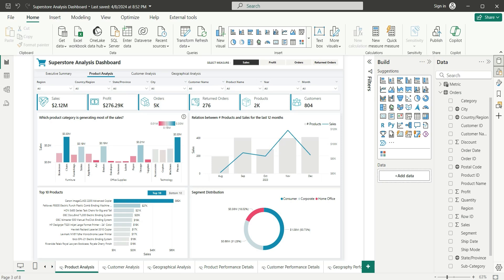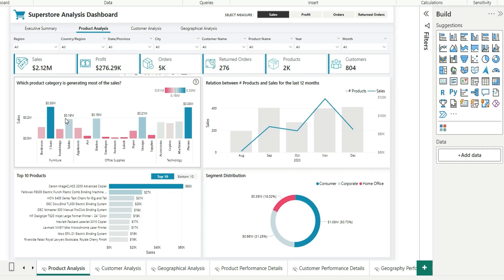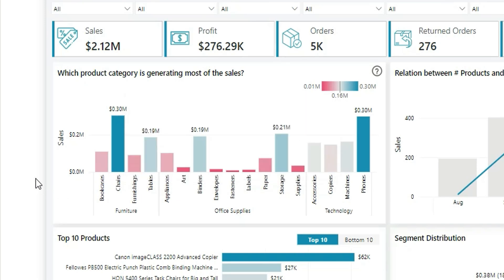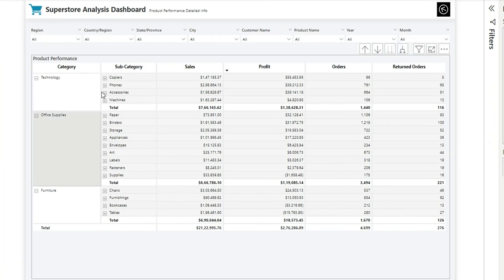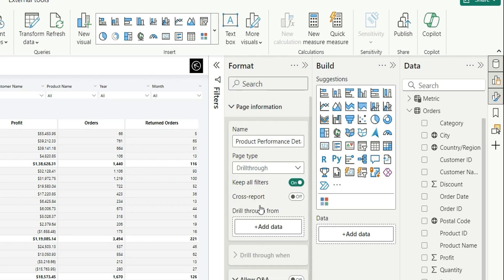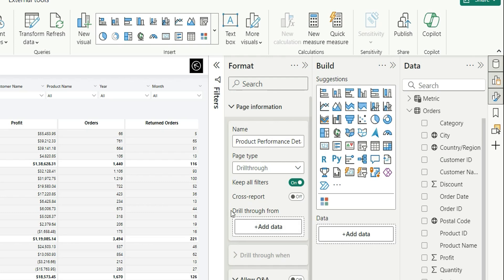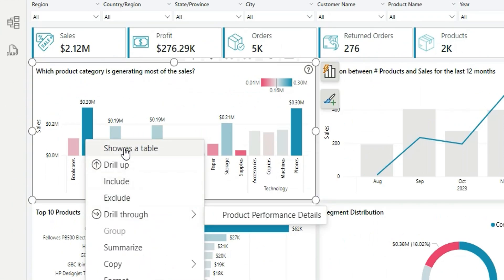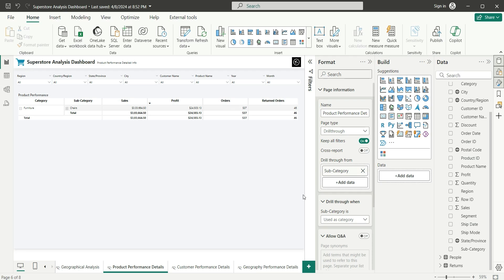Drill Through in Power BI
The Power BI Drillthrough feature is an easy way to provide a more detailed view of your data. After all, it's always good to be prepared when you're presenting your data. Power BI Drillthrough is super easy to implement—you just need the right start. In this video, I'll show you how to set up Drillthrough in Power BI Desktop.